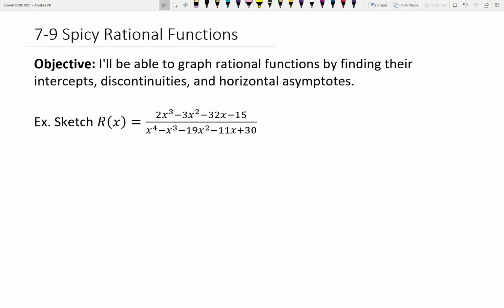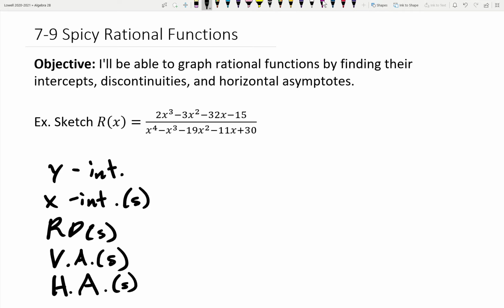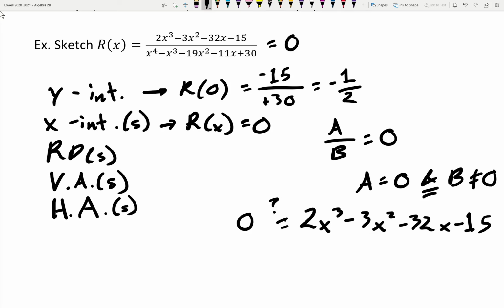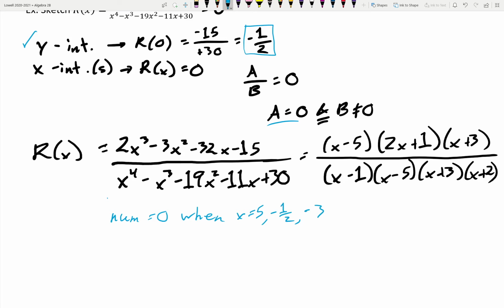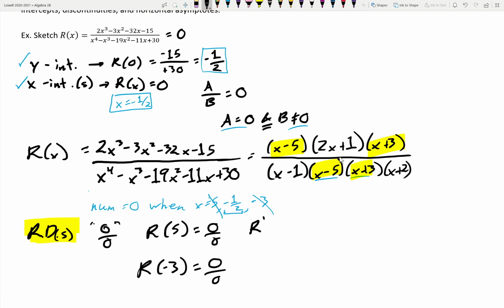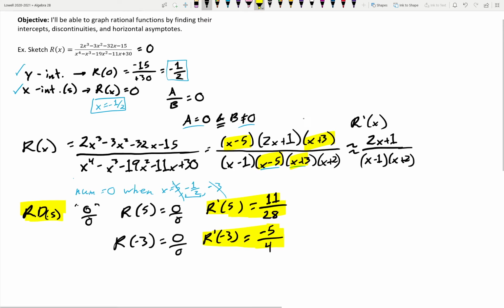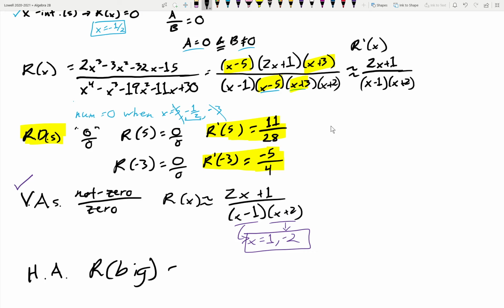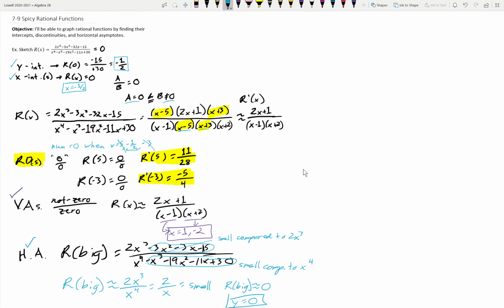(17) 7-9: Graphing Spicier Rational Functions 2